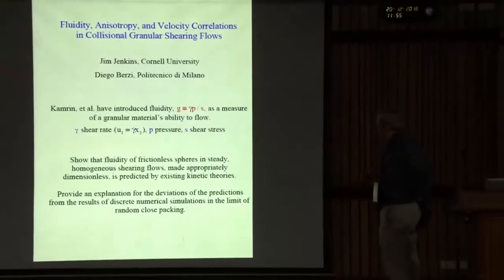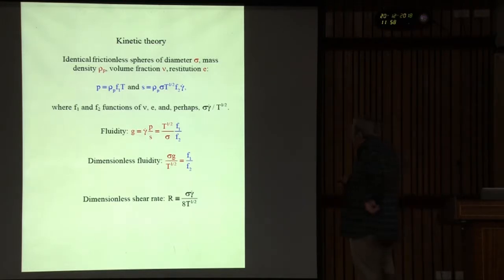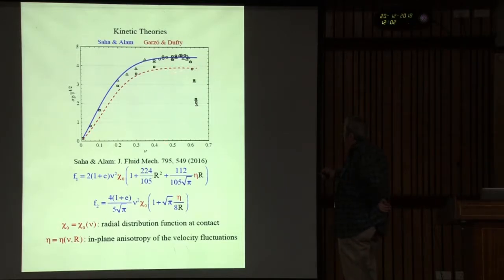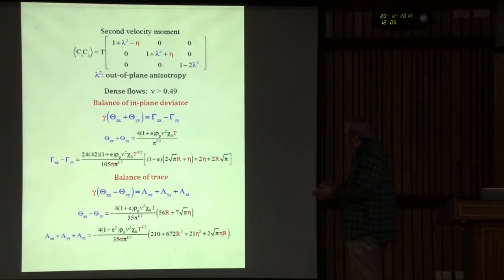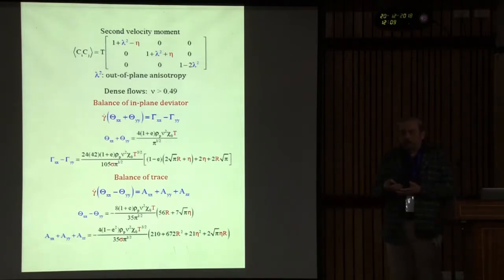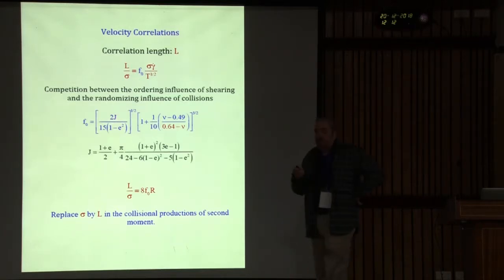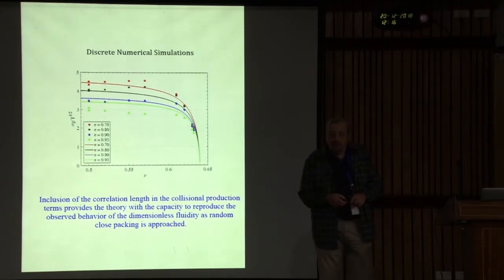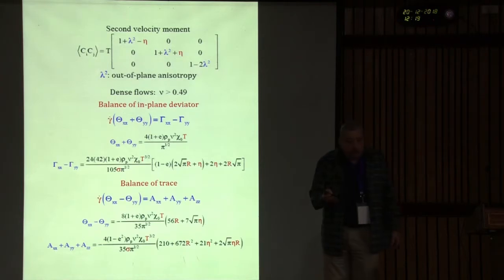33. Fluidity, Anisotropy, and velocity correlations in collisional shearing flows by Jim Jenkins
33. Fluidity, Anisotropy, and velocity correlations in collisional shearing flows by Jim Jenkins